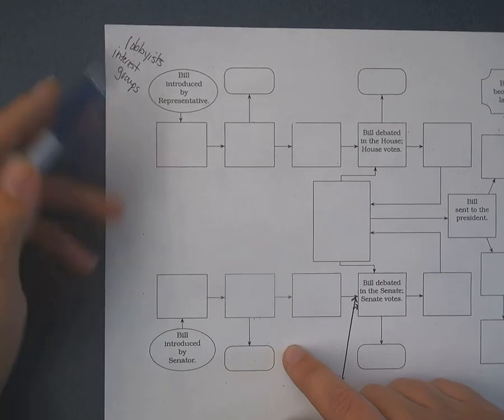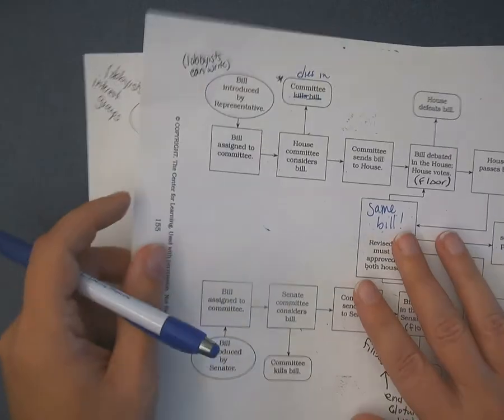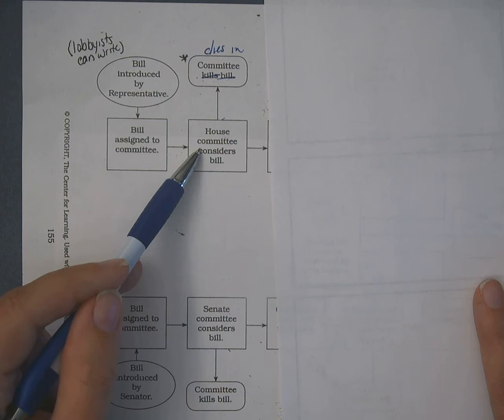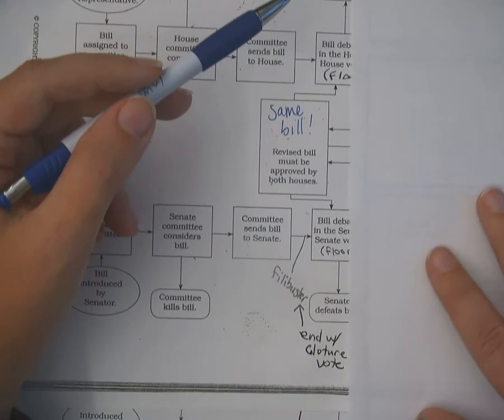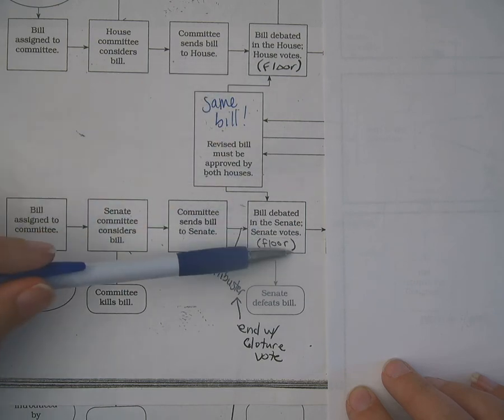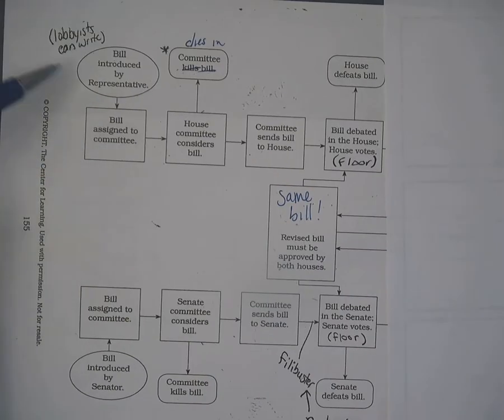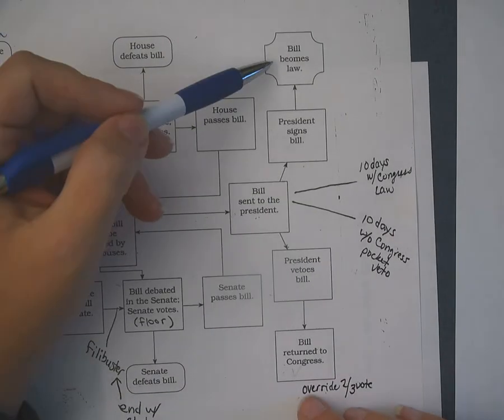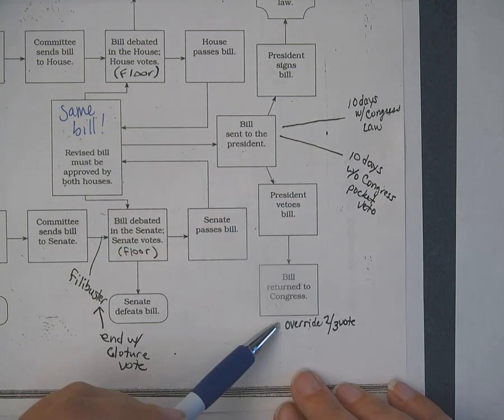How a Bill Becomes Law